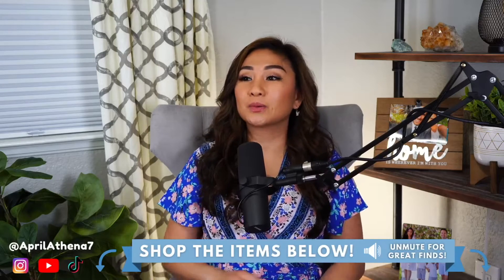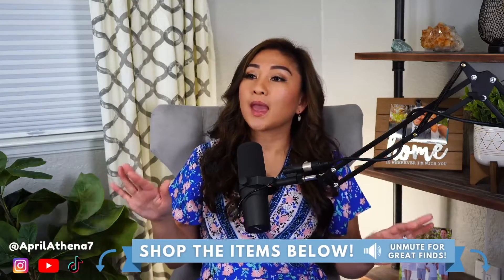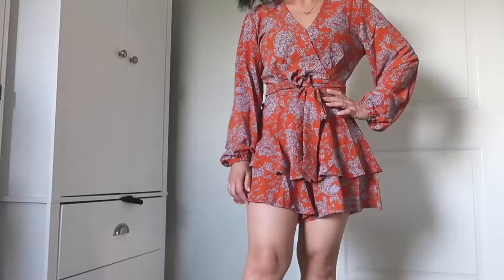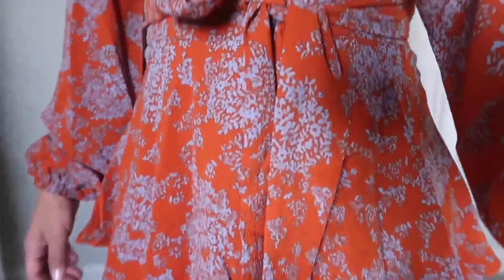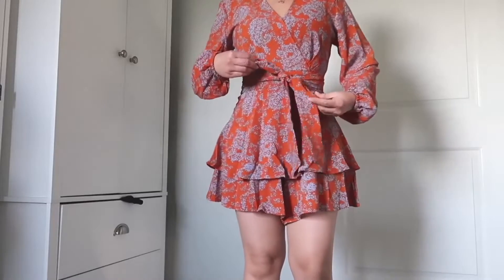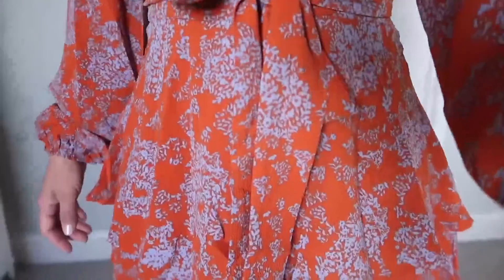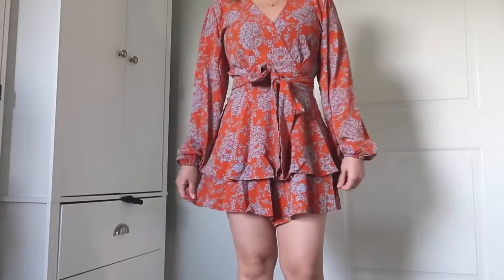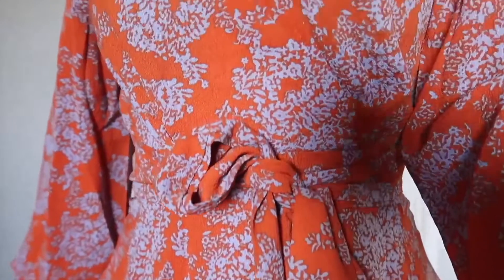REVIEW Relipop Women's Jumpsuit Floral Print